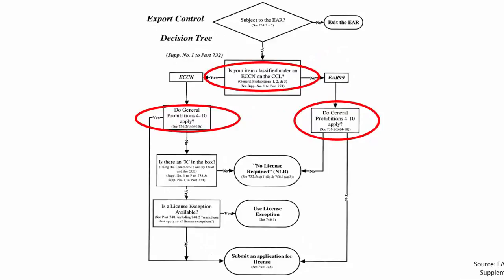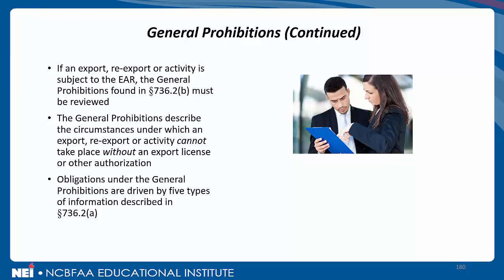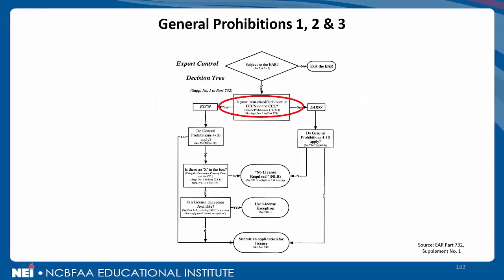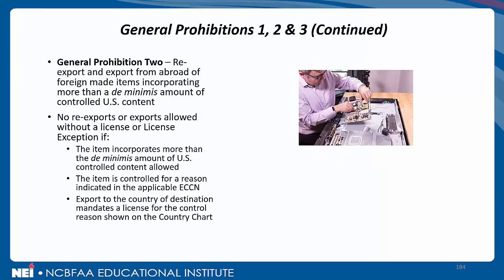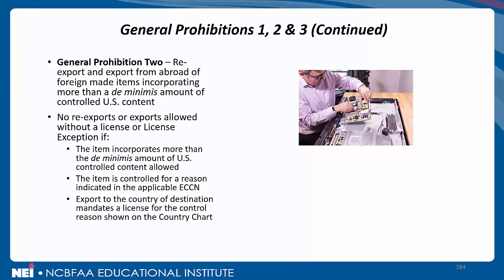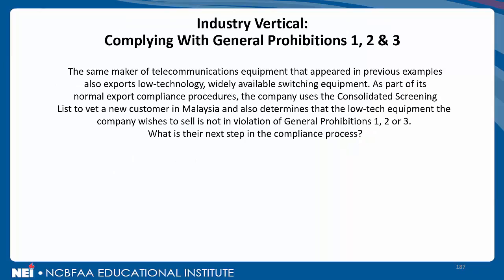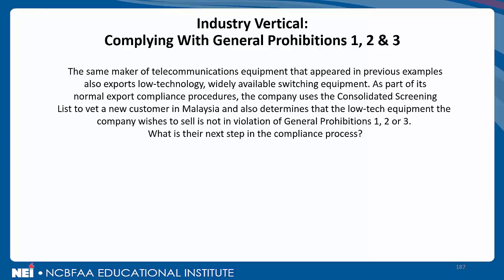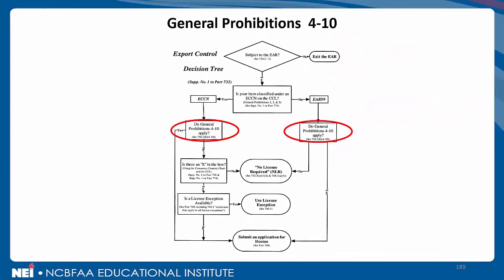Module 3, Section 20, EAR